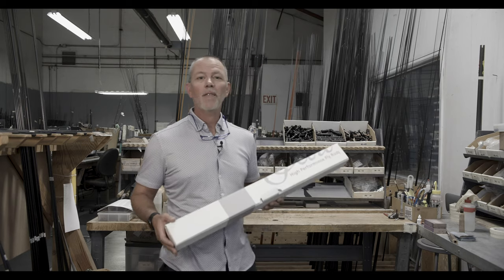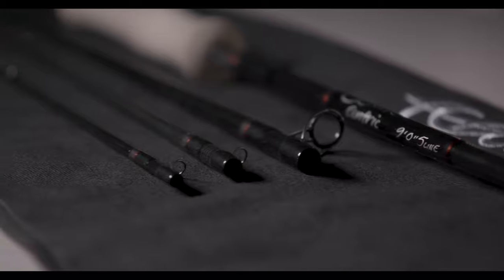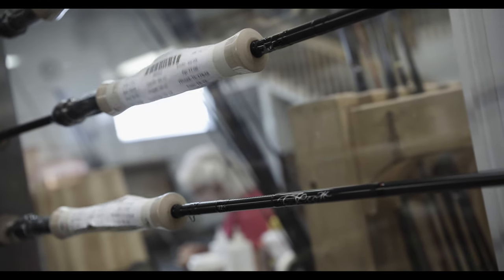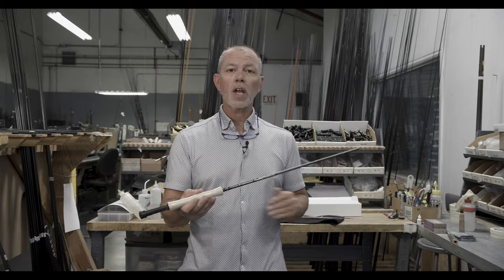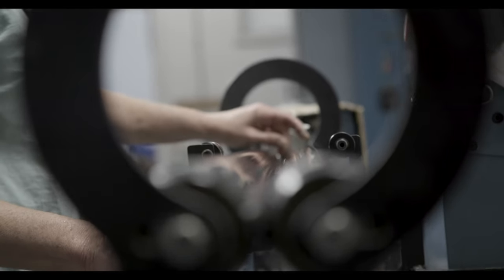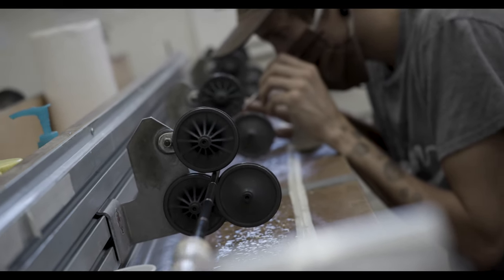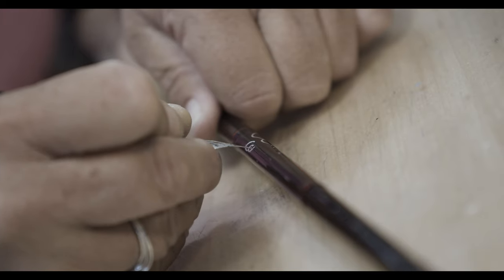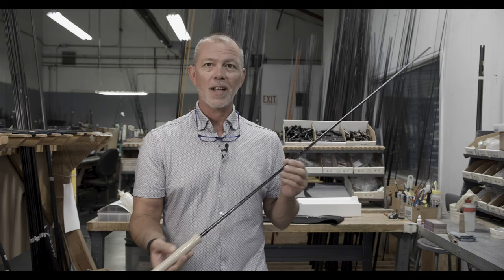Introducing the Scott Centric Fly Rod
We're pleased to announce the new Centric series fly rods. Scott put the feel in fast action rods, and now the Centric takes it to the next level.